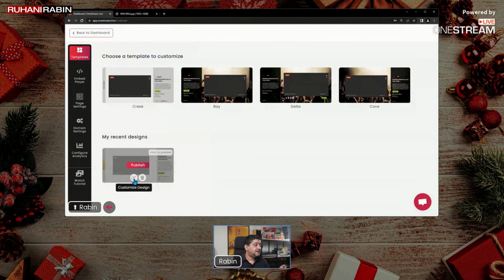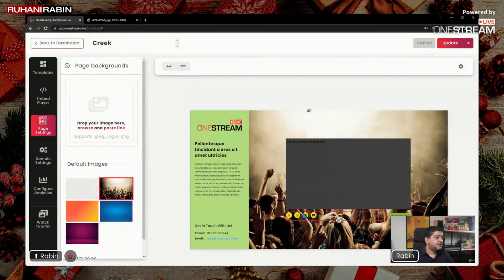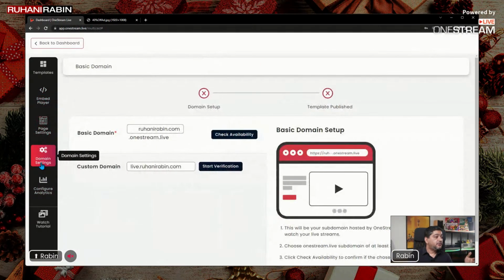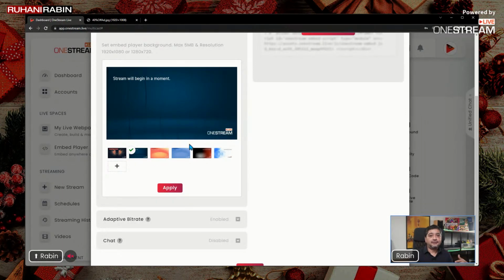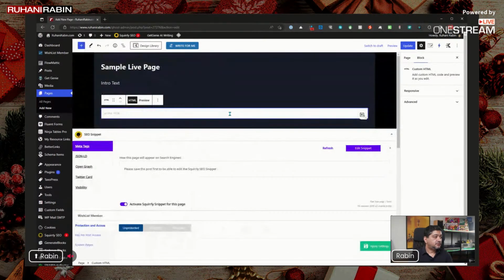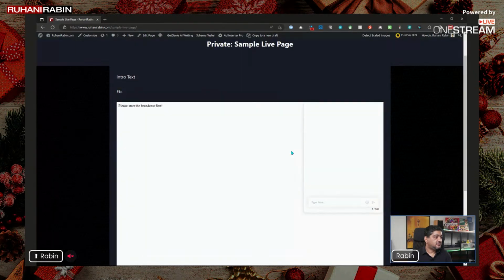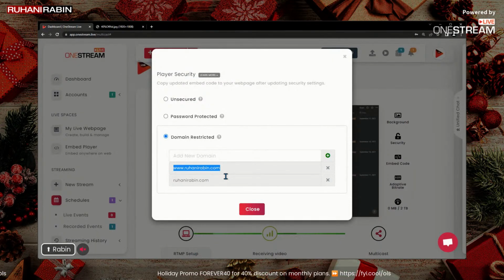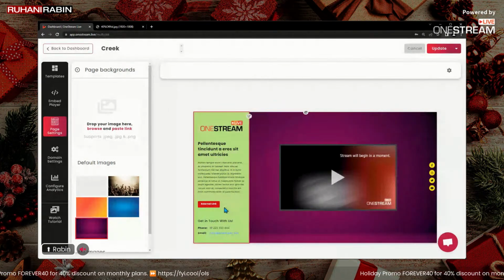▶️ Onestream Live - Live Spaces - Video Landing Pages and Embed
⏩ Explore my entire "Live Stream Productivity" playlist to learn how to increase productivity in your own live streams.
Here is the short link to the playlist 📅 DEC 21, 10 PM (HK/SG)

Hey, Fellow awesome streamers and content creators!
Did you know you can create your own video landing pages or embed streams on your blog?
Onestream Live's Live Spaces is an easy-to-use embed player that lets you create your own webpage with just a few clicks. It provides several in-built customizable templates according to your requirements. So, this is the right feature for you if you don't have a website but want to make it look like you do. With Live Spaces, you can make your own landing page for a video, add a catchy title and description that is good for SEO, and then go live.

There are a few more things to learn:
👉🏽 What is the Live Spaces feature?
👉🏽 How to Embed Streams into your web page?
👉🏽 How to host your own live streaming page using Live Space?